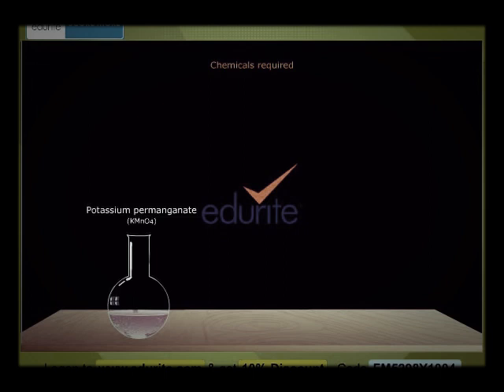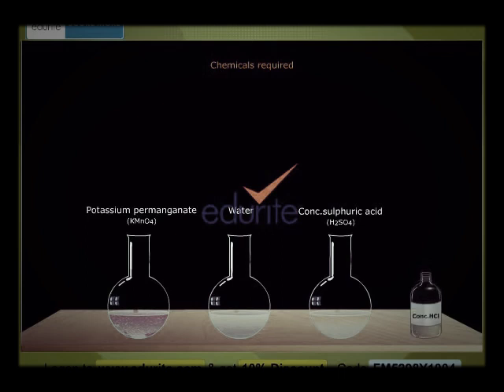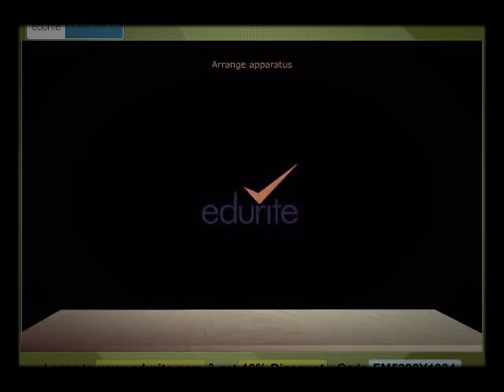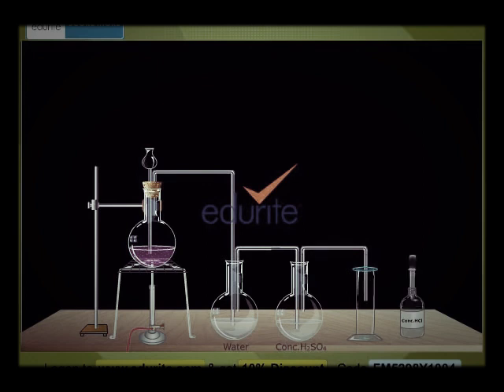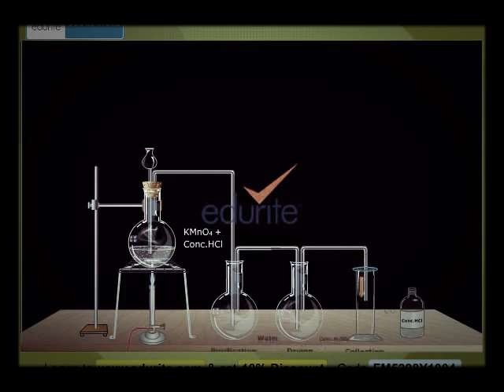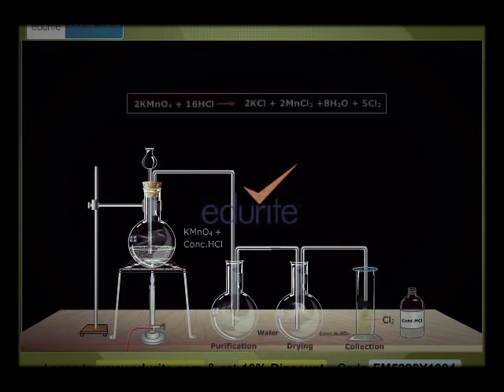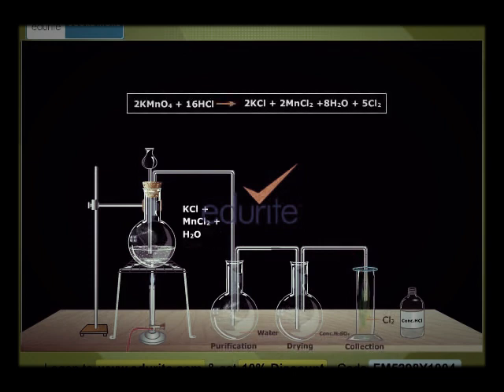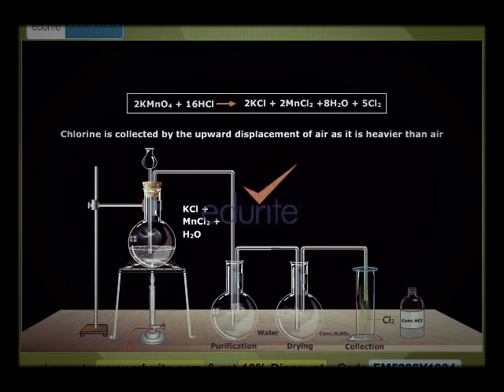Lap.Preperation.Of.Chlorine.By.GAURAV.PATEL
Chemistry. P.C.M.WALLAH.GAURAV.